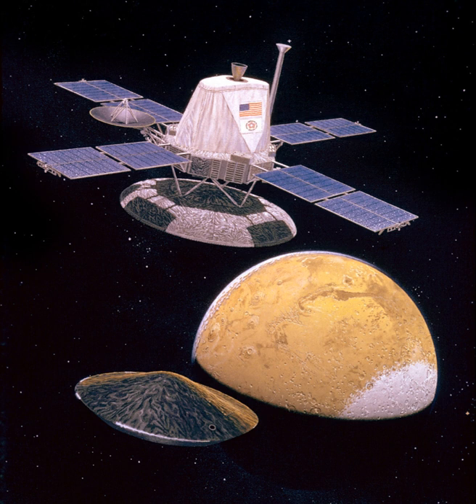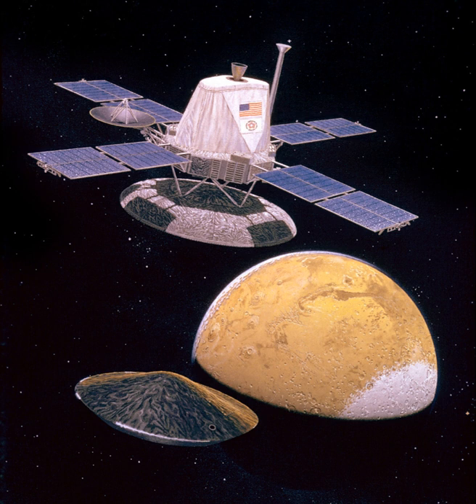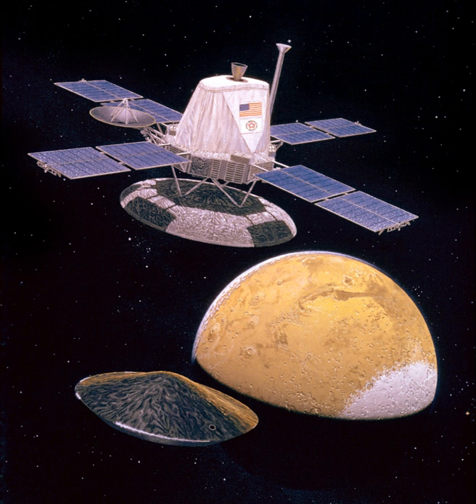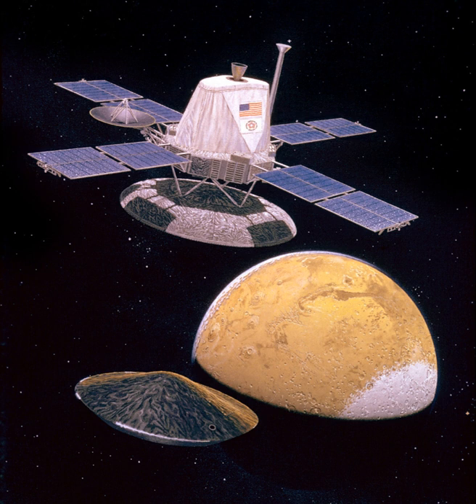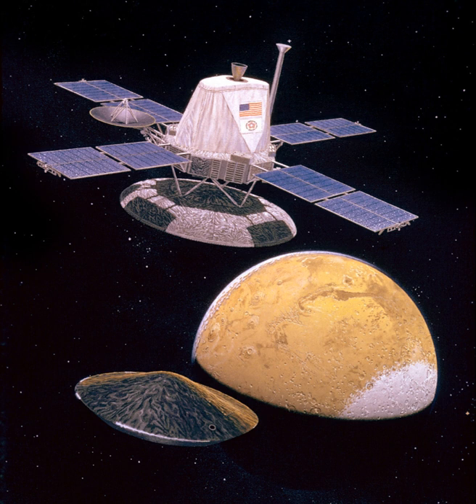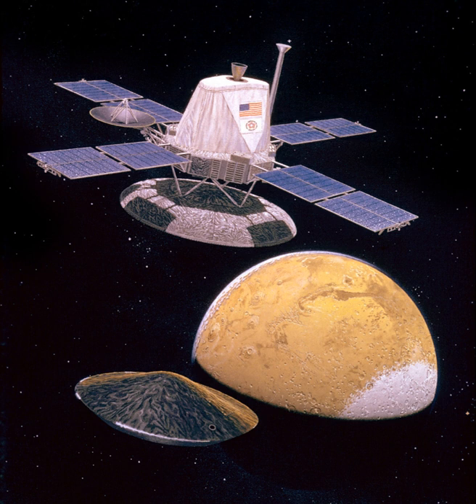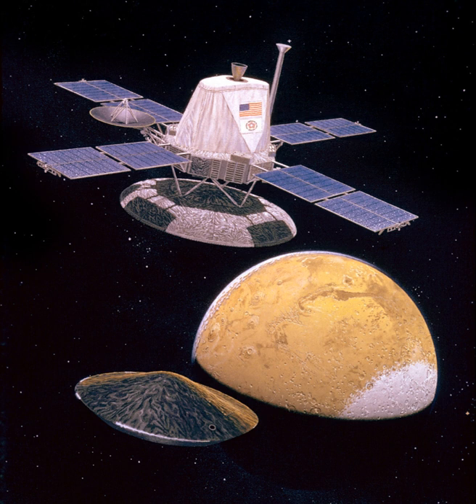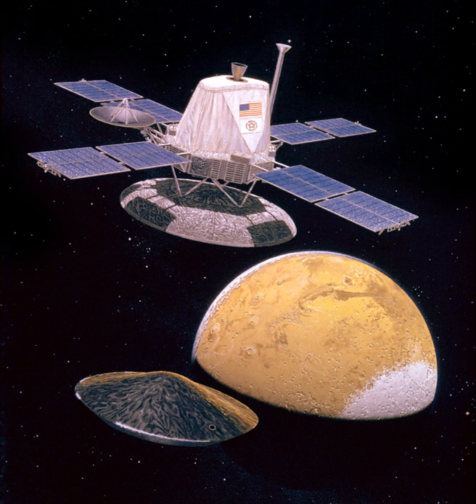Viking program | Wikipedia audio article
This is an audio version of the Wikipedia Article:
Viking program

- Socrates

SUMMARY
The Viking program consisted of a pair of American space probes sent to Mars, Viking 1 and Viking 2. Each spacecraft was composed of two main parts: an orbiter designed to photograph the surface of Mars from orbit, and a lander designed to study the planet from the surface. The orbiters also served as communication relays for the landers once they touched down.
The Viking program grew from NASA's earlier, even more ambitious, Voyager Mars program, which was not related to the successful Voyager deep space probes of the late 1970s. Viking 1 was launched on August 20, 1975, and the second craft, Viking 2, was launched on September 9, 1975, both riding atop Titan III-E rockets with Centaur upper stages. Viking 1 entered Mars orbit on June 19, 1976, with Viking 2 following suit on August 7.
After orbiting Mars for more than a month and returning images used for landing site selection, the orbiters and landers detached; the landers then entered the Martian atmosphere and soft-landed at the sites that had been chosen. The Viking 1 lander touched down on the surface of Mars on July 20, 1976, and was joined by the Viking 2 lander on September 3. The orbiters continued imaging and performing other scientific operations from orbit while the landers deployed instruments on the surface.
The project cost roughly 1 billion USD in 1970s dollars, equivalent to about 5 billion USD in 2016 dollars. The mission was considered successful and is credited with helping to form most of the body of knowledge about Mars through the late 1990s and early 2000s.